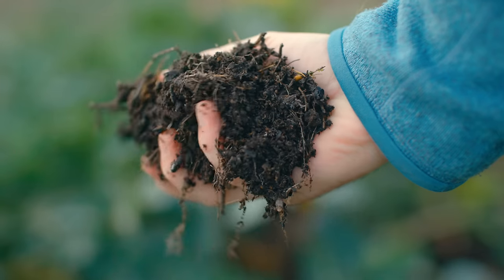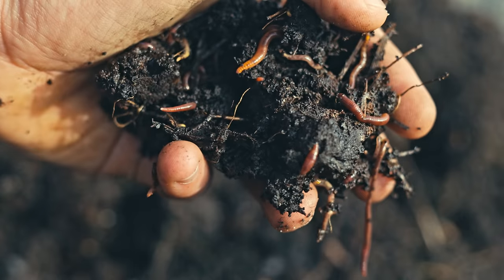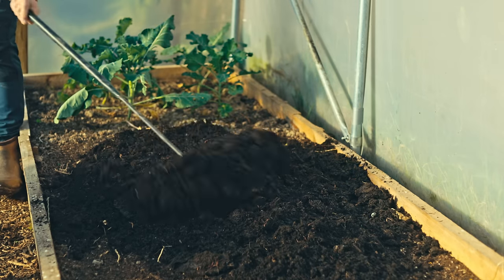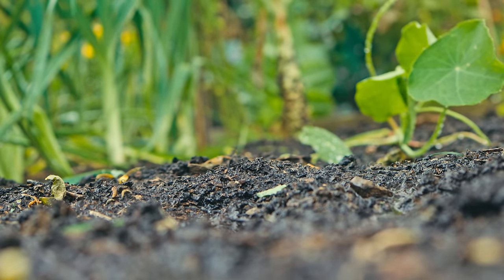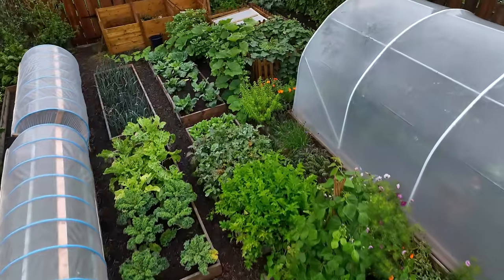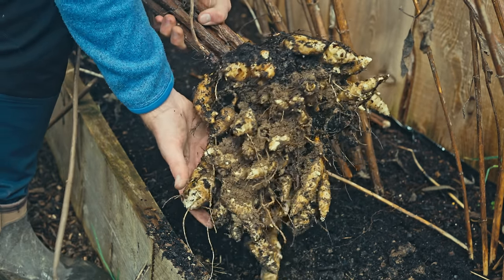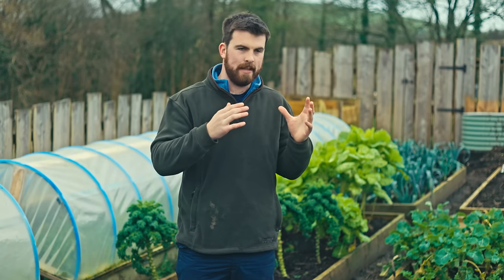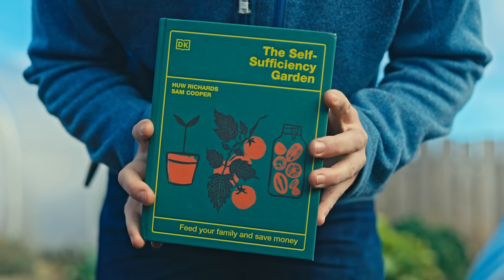The Practical Guide to Soil Health (For Gardeners)